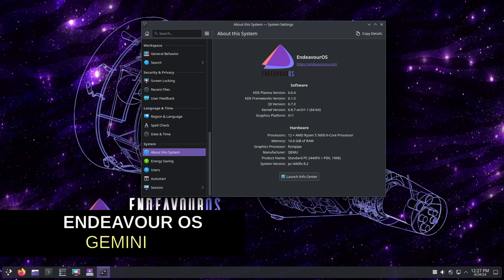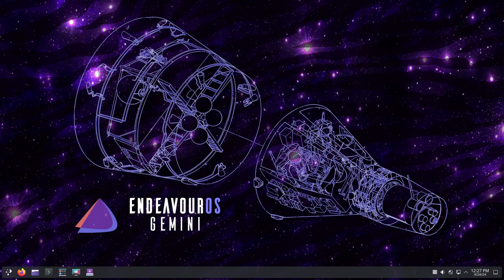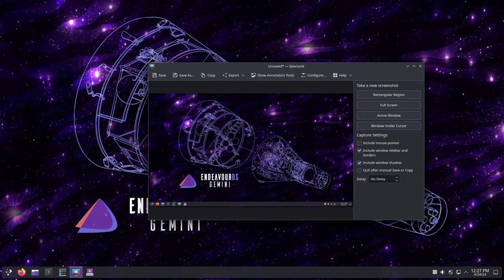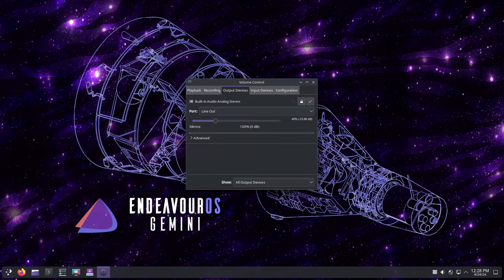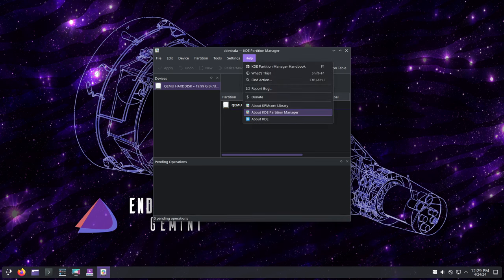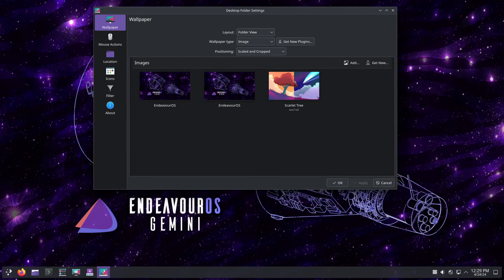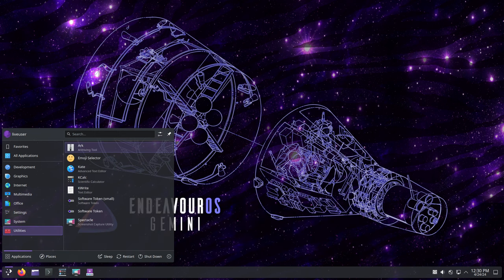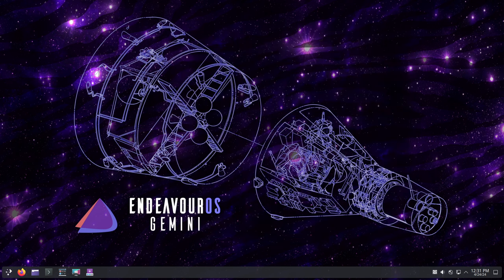What's New in ENDEAVOUR OS GEMINI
With the arrival of Plasma 6 and qt6, it was high time to celebrate them with a new major release of Endeavour OS.